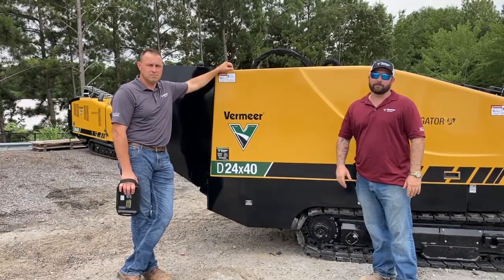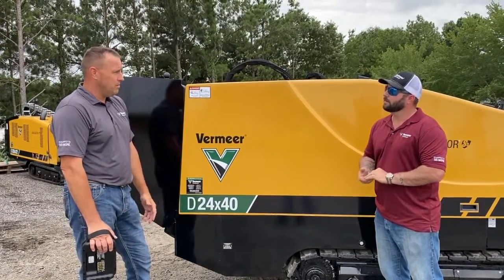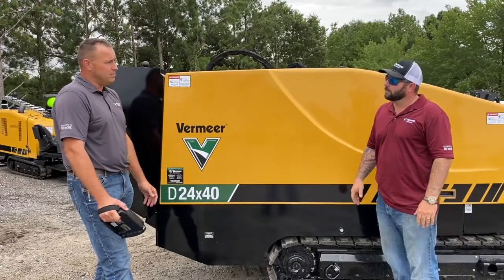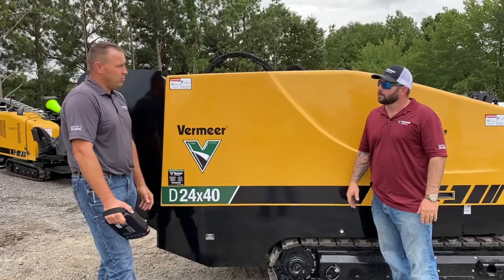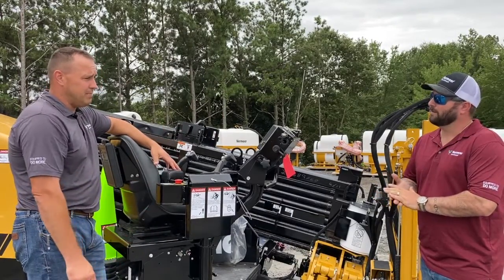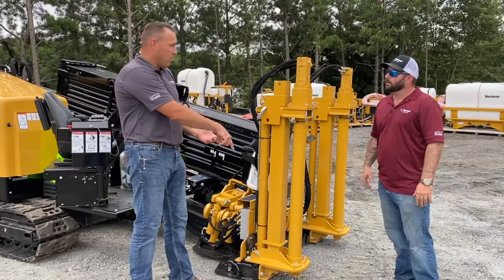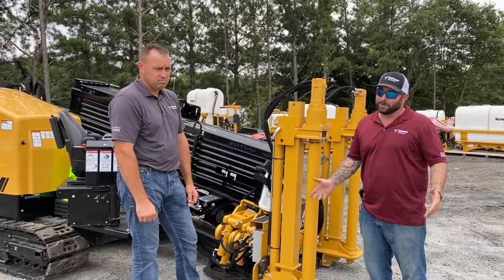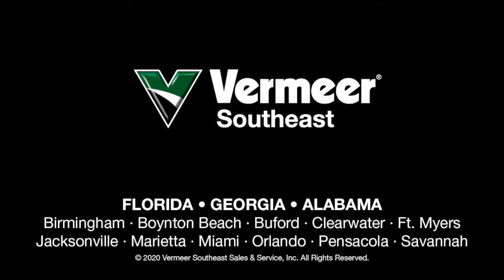Vermeer D24x40 S3 Walkaround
Vermeer Southeast Drill Specialist, Jonathan Smith, and Underground Sales Rep, Curt Kopacek, give us a quick overview of several essential features making the Vermeer D24x40 S3 directional drill the top drill in its class. These machine features will enhance your production by taking the guesswork out of having an operator control each motion, as well as, help save labor by assisting the operator with automatic features, ultimately maximizing the performance between rotation, push or pull, and rack speed.  Minimize operator fatigue by utilizing these features just like cruise control does on a car.